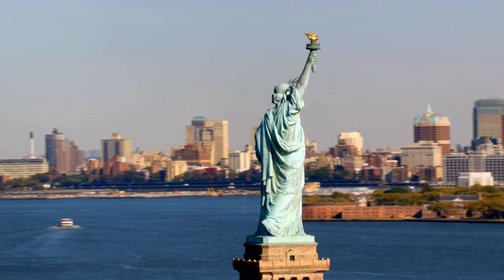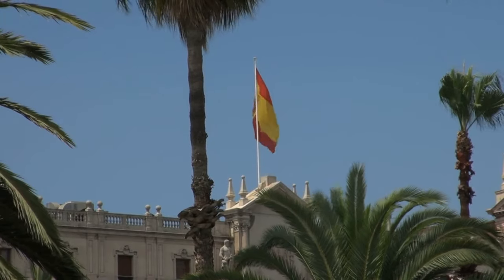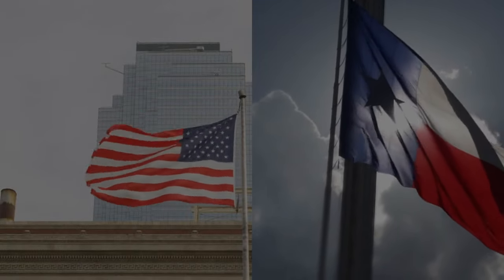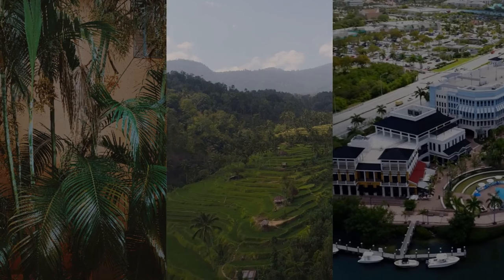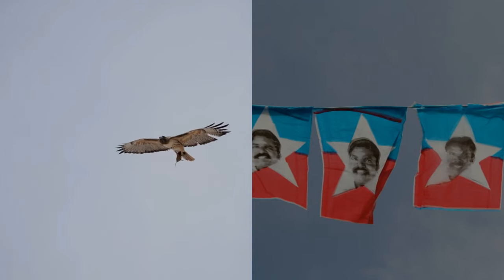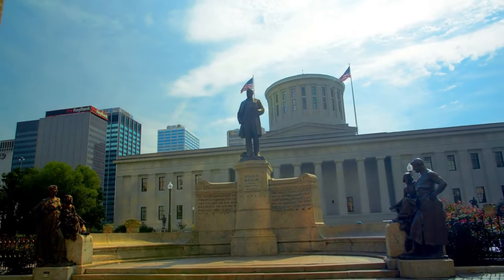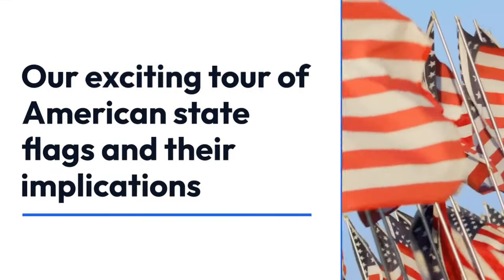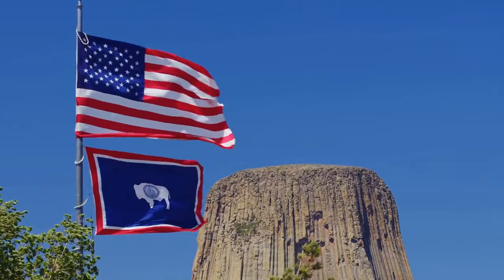What Do the Top 10 US State Flags Symbolize? - Best States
"Looking for the ultimate guide to the top 10 US state flags and their fascinating meanings? Join us on an exciting journey as we unravel the stories behind the iconic flags representing the best states to live and explore in the United States. From the living history woven into these state emblems to the ranking of US state flags, we delve deep into the symbolism and significance, offering insights into the best places to live and settle.

Discover the essence of the best cities to live in, as reflected in these powerful symbols. From the worst states to live in to the best states to call home, we uncover the hidden stories behind each flag. Dive into exploring world flags by focusing on the incredible diversity of US state flags, ranking and rating their importance and aesthetics.

Welcome to World Gems Unveiled, your go-to channel for all things related to living, traveling, and relocating in the United States and around the world. Whether you're searching for the best states to call home, exploring the finest cities to live in, or seeking budget-friendly options, we've got you covered.

🏡 Discover the Best States to Live in America
🌆 Explore the Top Cities to Reside in the USA
💰 Find the Most Affordable States to Settle Down
🌍 Navigate the World of Global Living
🚀 Master the Art of Hassle-Free Relocation
🌇 Embark on Journeys to the World's Premier Destinations
🌐 Unlock Insider Tips for Living and Thriving in the United States and Abroad

Join us on a captivating journey filled with invaluable insights, expert advice, and destination inspiration. Whether you're considering a move, planning your next adventure, or simply curious about the best places to live, World Gems Unveiled is your one-stop destination.